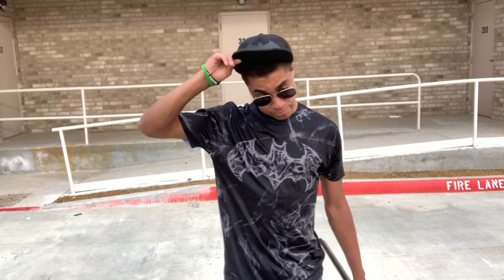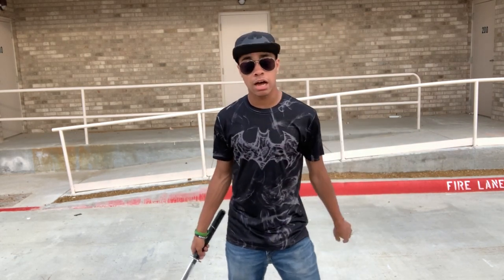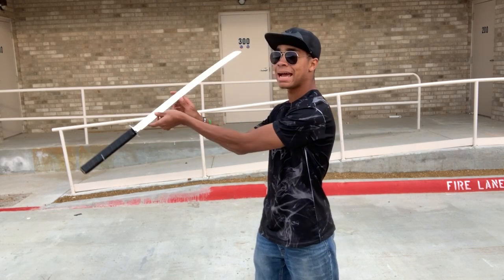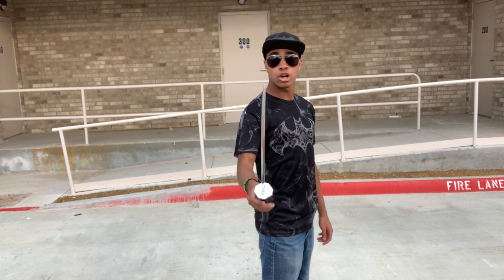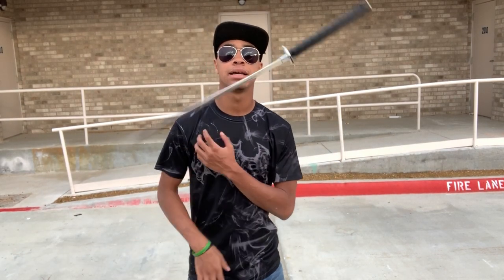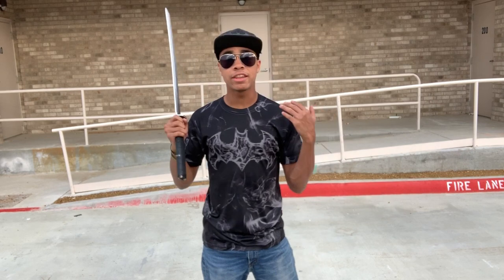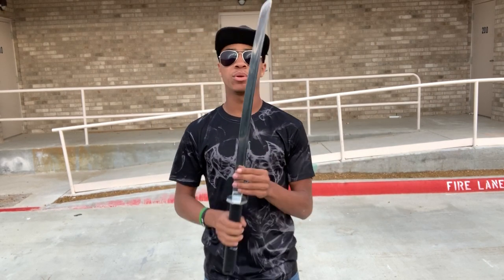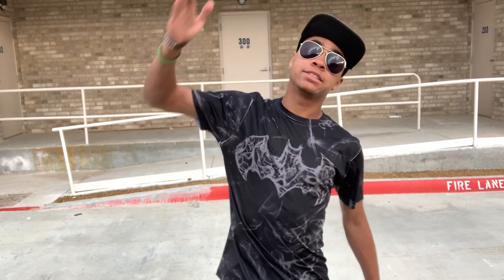3 Basic Sword Tosses | Martial Arts Tutorial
You all love sword tutorials... so lets get you some sword tutorials